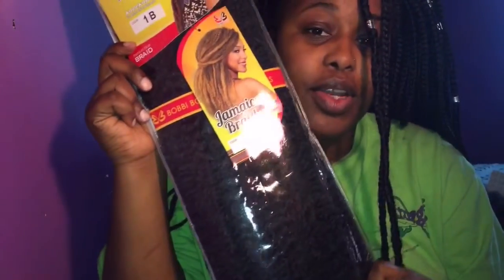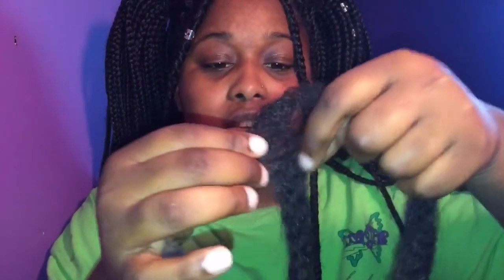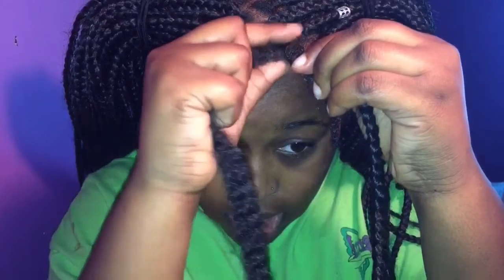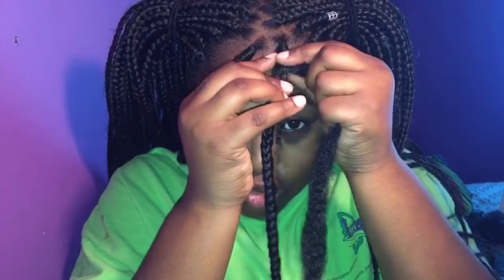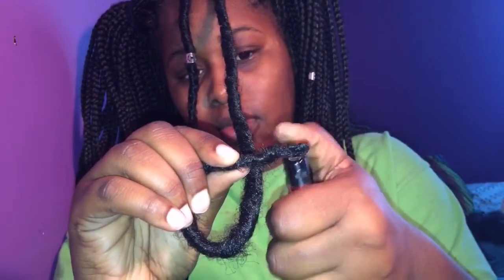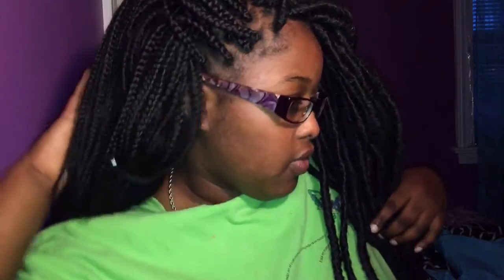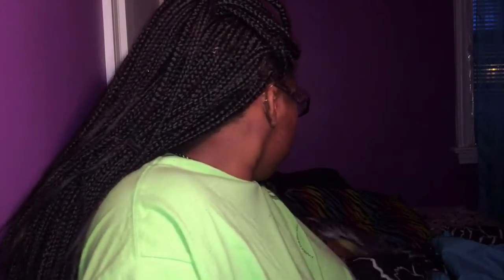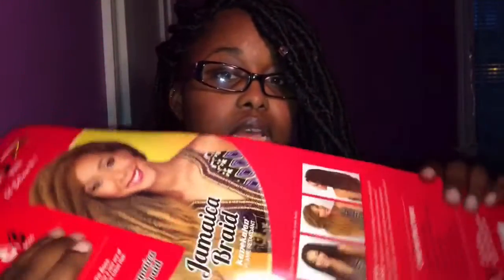DIY Tutorial | Box Braids To NATURAL Looking Faux Locs With Kanekalon Hair!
Aila Naturaall back at it again with the new upload!!

As you know I love tutorials &this idea sort of came to me when I got tired of my box braids.

For my faux locs i used:
•6 packs of Bobbi Boss Jamaica Braid Kanekalon Hair
Colors: 1B for the natural look ;)
•Lighter
•Black Rubberbands
•Cowrie Shells
•Dread Clasps